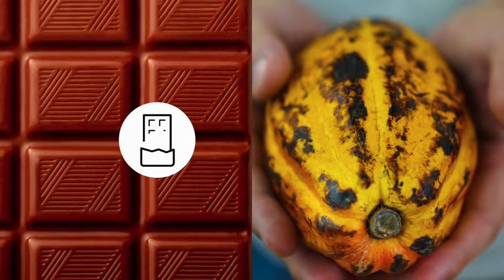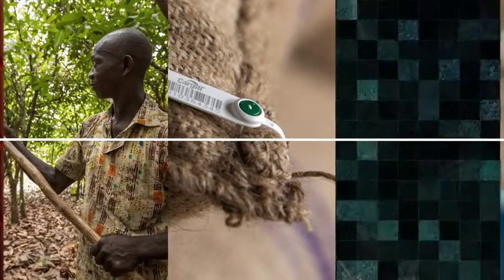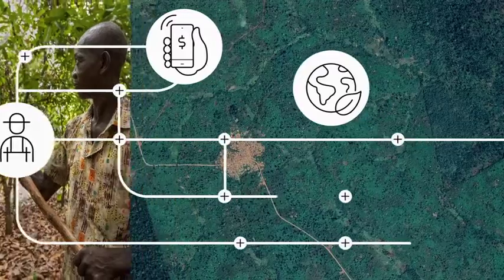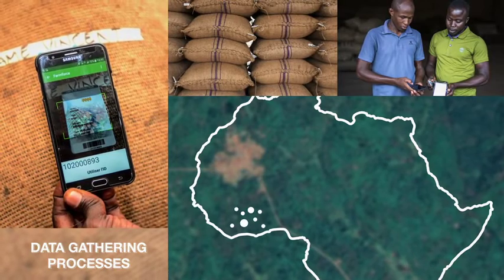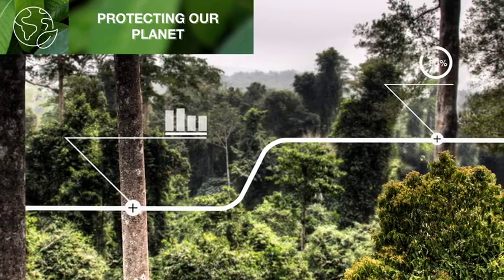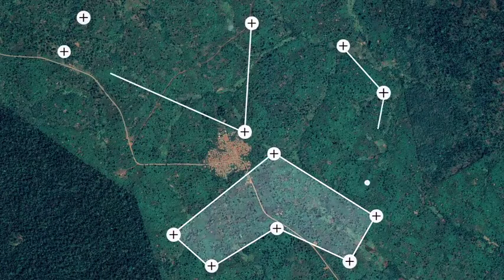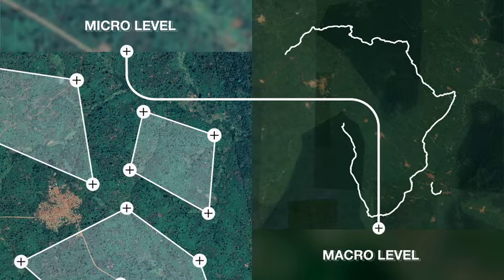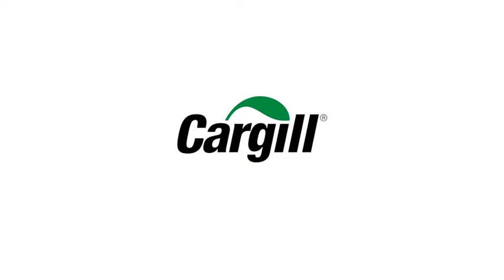Connected For More Traceability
Increasing traceability for more sustainable cocoa.